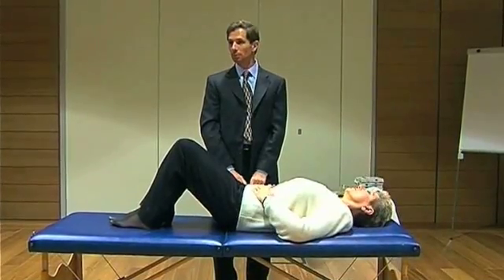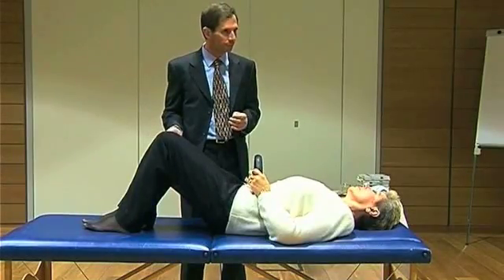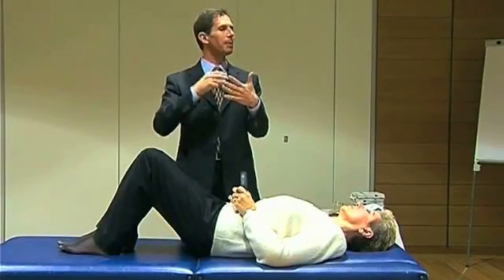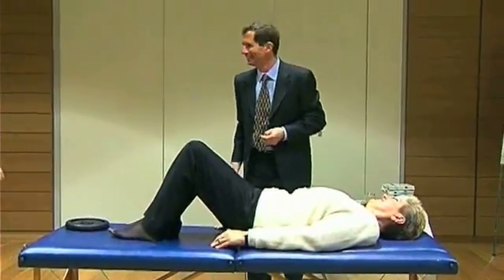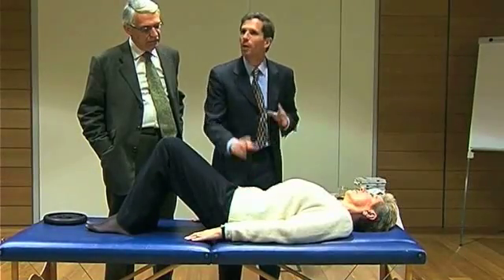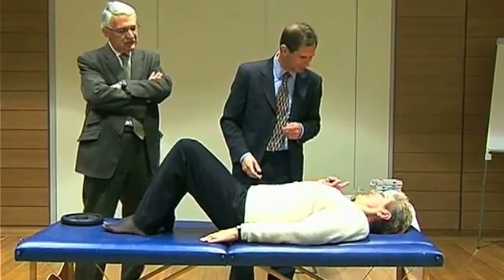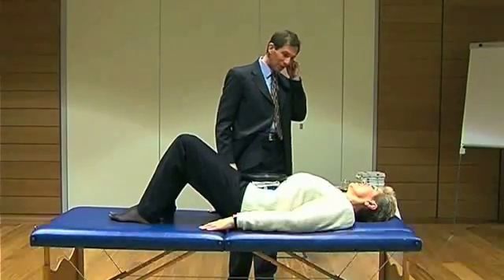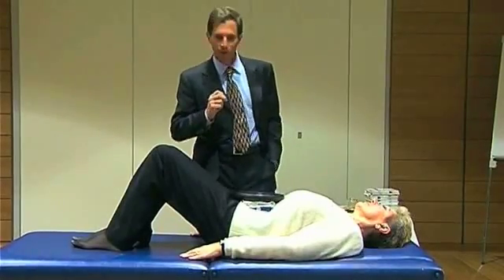part 2 Project Genesis Presentation - Turin Conference | Dr. Paul Zelig Rodberg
Doctor PAUL ZELIG RODBERG
FOUNDER OF PROJECT GENESIS

PROJECT GENESIS PRESENTATION
Turin (Italy) conference. Part 2

Basic concepts
Project Genesis does not treat the symptom or disease. It treats the recuperative powers of the body, permitting renewed efficiency and consequently the elimination of most problems. The human body has its own recuperative or "self-healing" mechanisms and I will teach you to take advantage of their potential by focusing your attention on the relation that exists between cause and effect (between your behavior and your simptoms).
I know that almost all of that which we call "disease" is nothing else than the correct and necessary response of our bodies (as warning, defence and recovery) to the overload it has been subjected (exhaustion, emotional upsets, lack of exercise, prolonged exposure to temperature extremes and all levels of toxines).
Seen in these terms, the "disease" is a debt. I will teach you to easily recover and pay these debts.
Principal functions of the human body
1. Physiology (communication, breathing, digestion, elimination, cellurar reproduct, movement)
2. Diet (basic principles, easiest foods to digest, awareness)
3. What to do daily...

At this links is possible to download my free pdf or doc booklet

paulzeligrodberg @ gmail .com (without spaces)